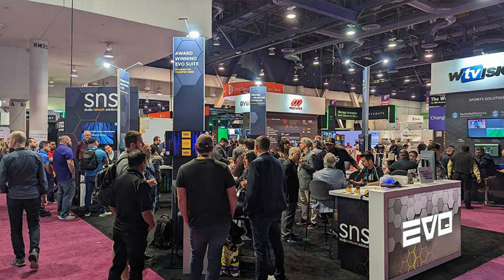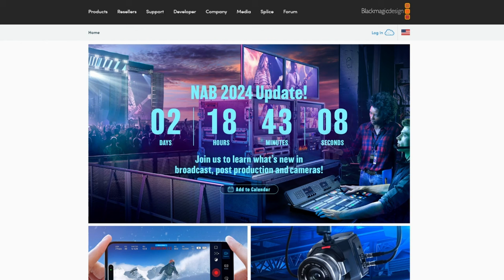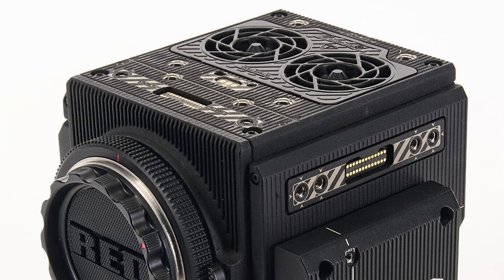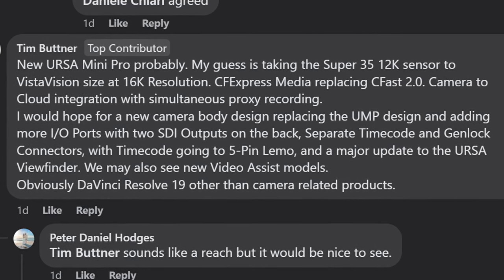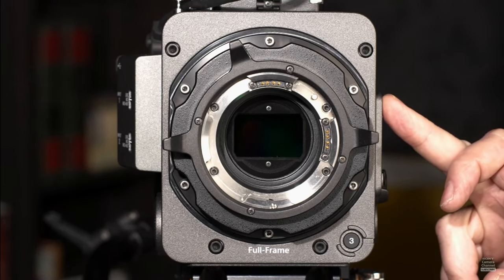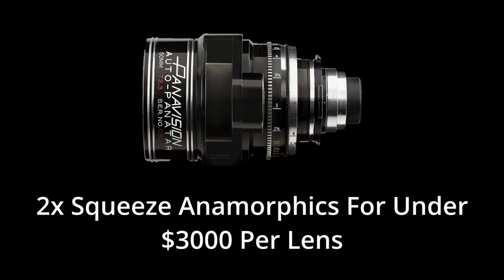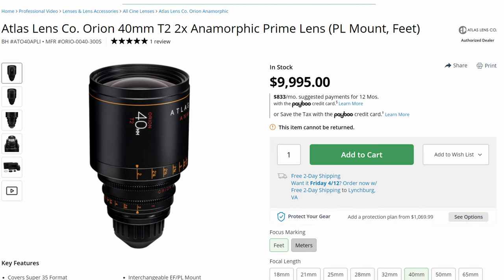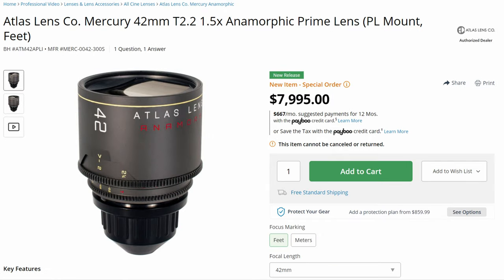Gear I'd like to see at released in 2024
NAB is just around the corner, and I, giant dork that I am, am pretty stoked. This looks to be a year full of innovation and these are just a few of the things I'm hoping to see released, whether it's this weekend, or years from now.